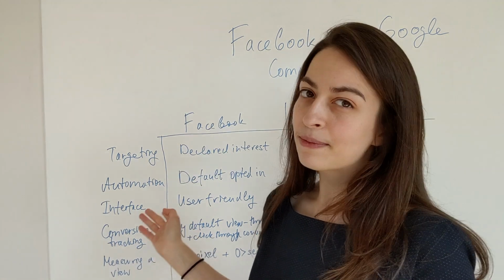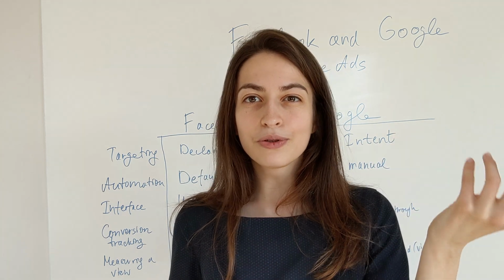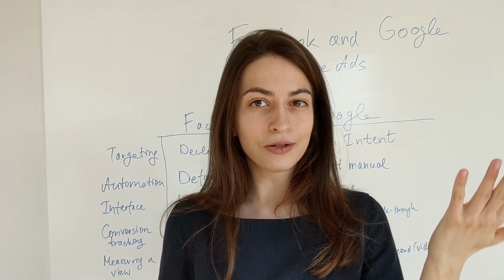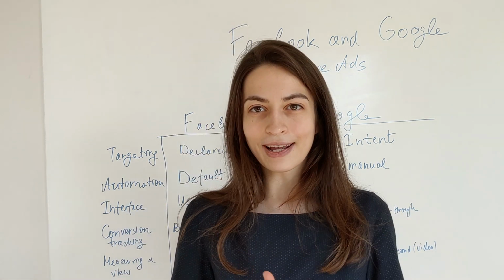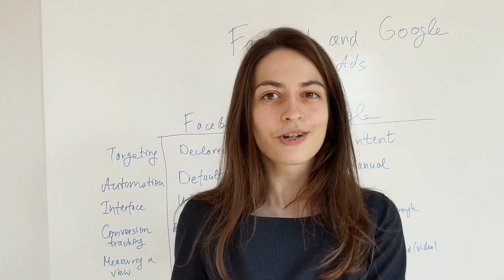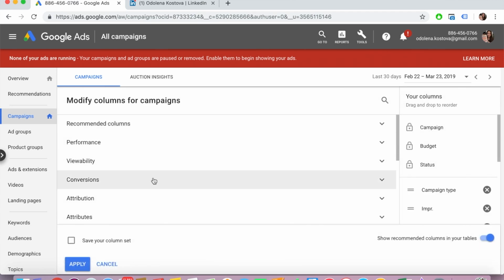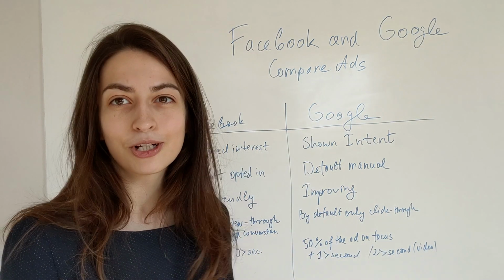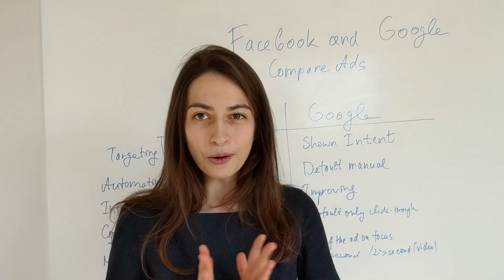4 Differences Between Facebook and Google Ads You Should Know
This video answers the questions:

What is the difference between Facebook and Google?
Shall I run ads on Facebook or on Google?
Why Facebook ads are more profitable?
Are Google Ads more expensive?
Which is better - Facebook or Google Ads?
Is Facebook or Google ads easier?

Get my book "How to Advertise Like a Social Media Agency"